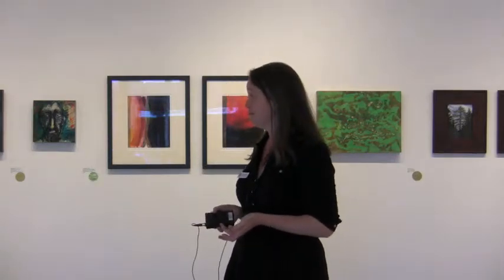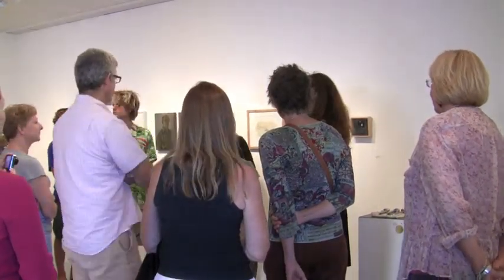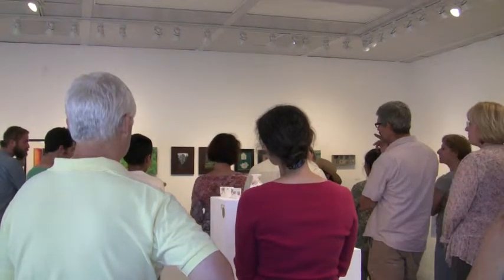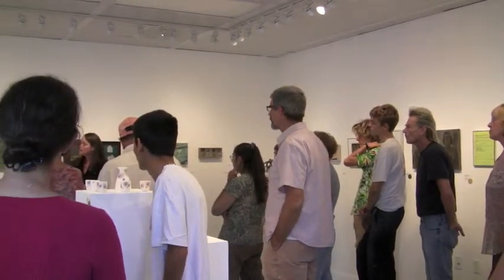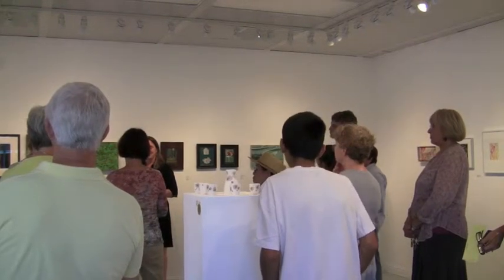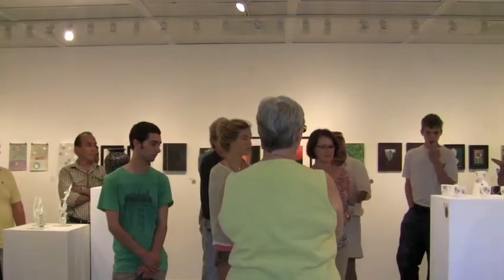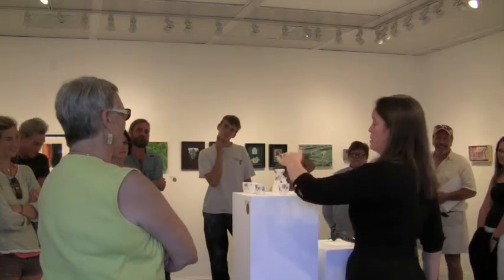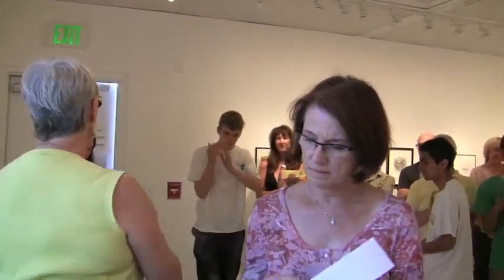ART- Sara Cunningham Lecture